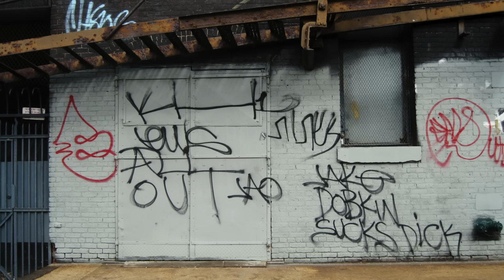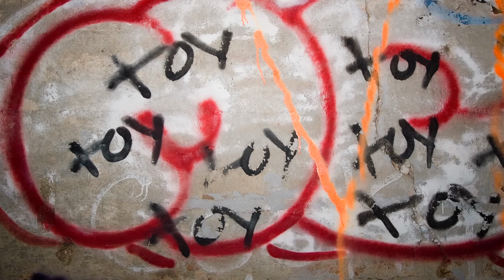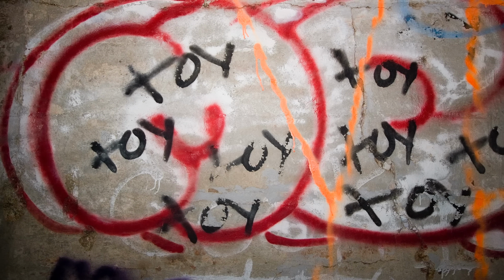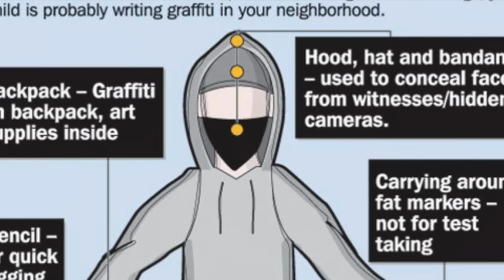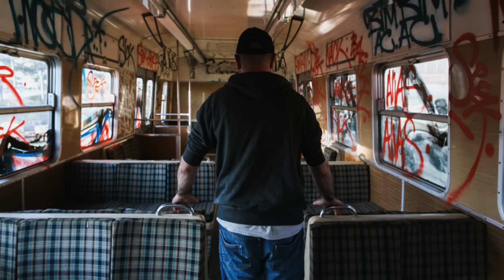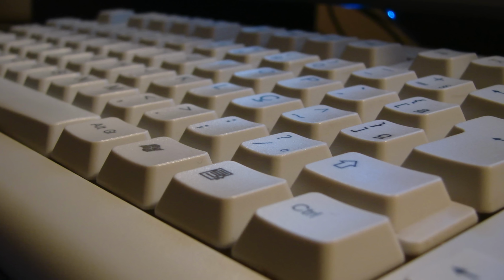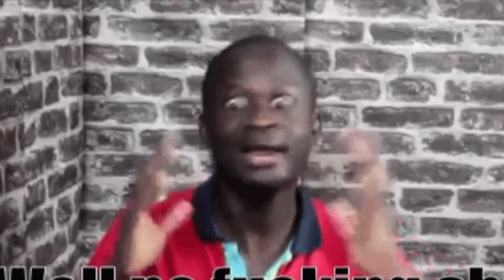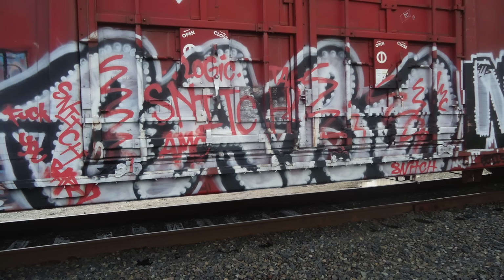10 Things Graffiti Toys Do